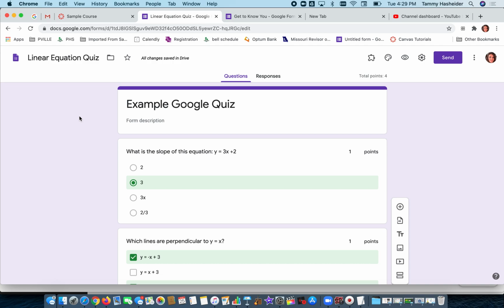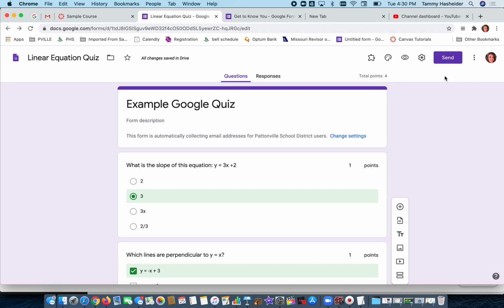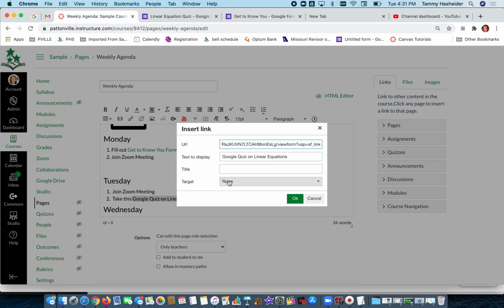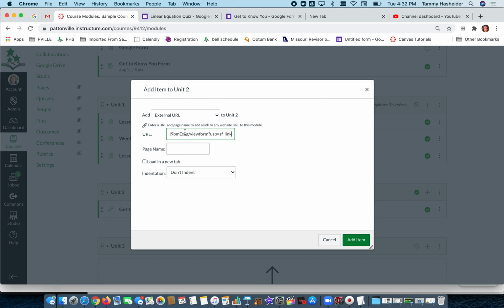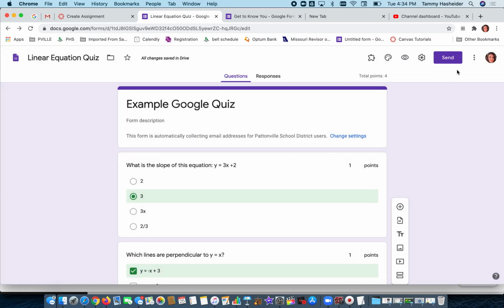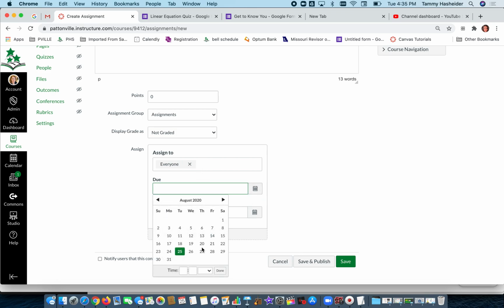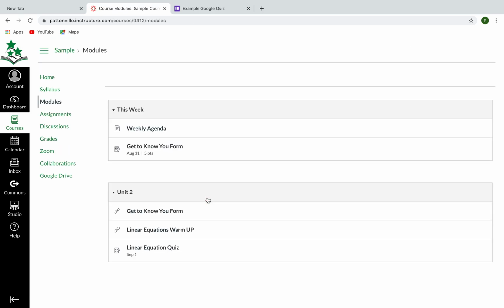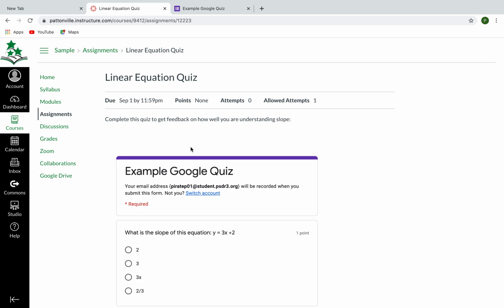Google Quiz in Canvas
See how to link a Google Quiz in a page or module,  or embed a Google Quiz  in an assignment in Canvas.